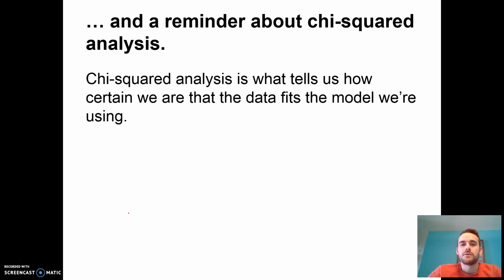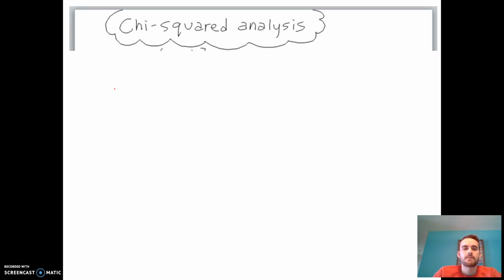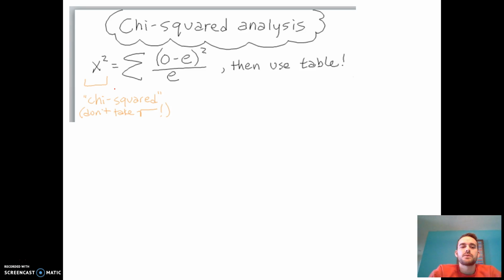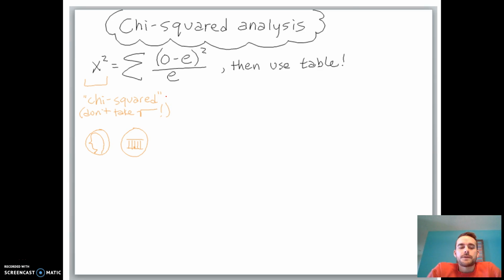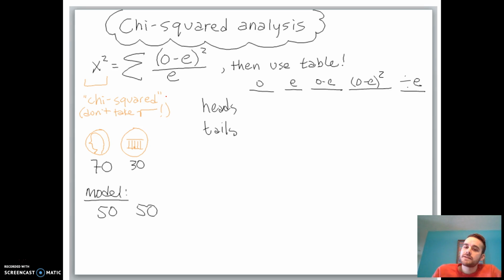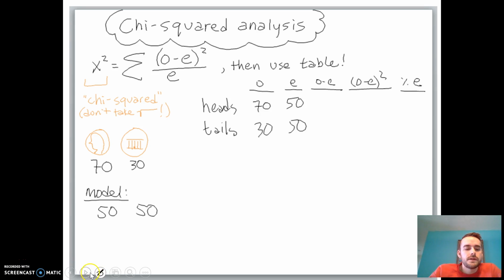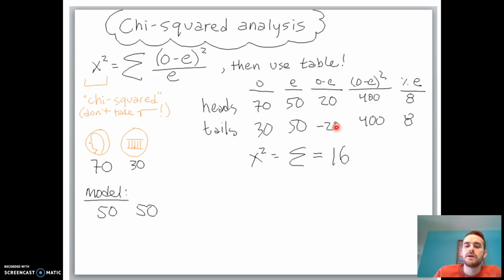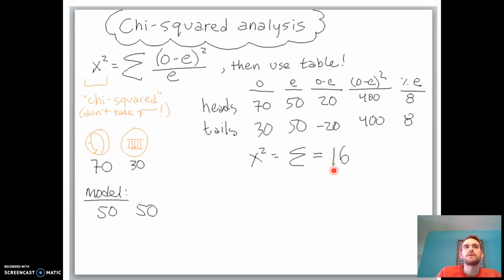Chi squared brief review